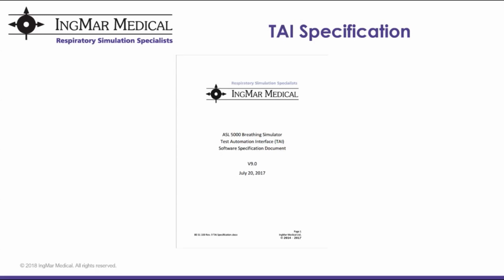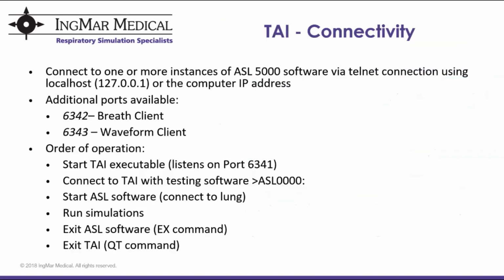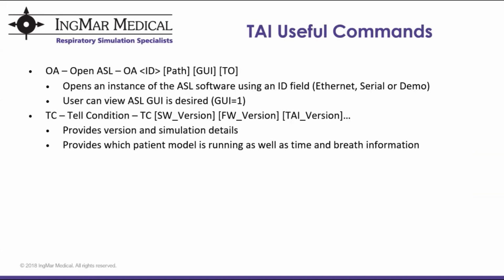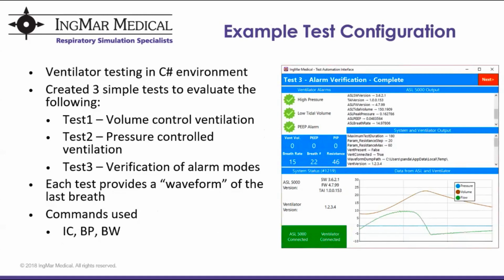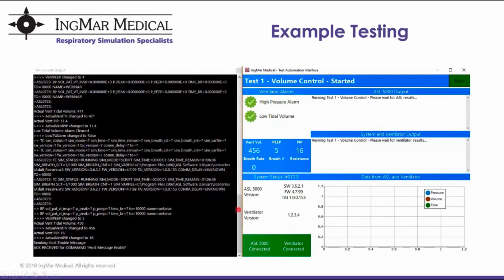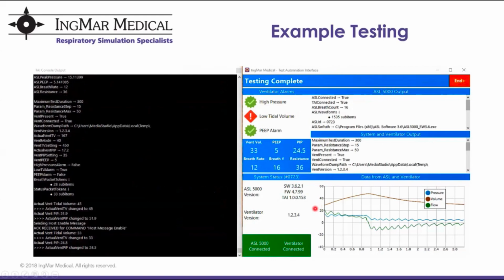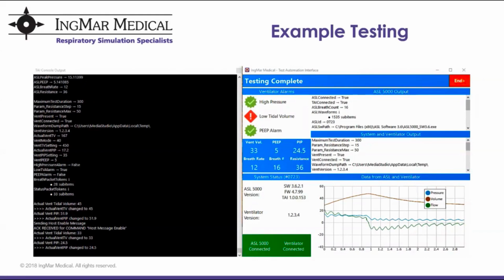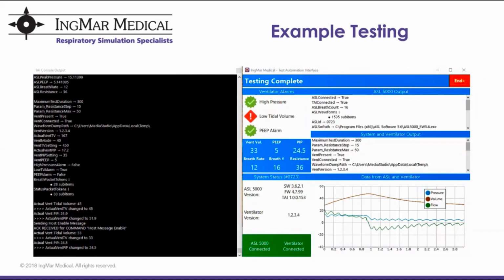Webinar on the Test Automation Interface (TAI) for the ASL 5000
Learn how you can save time and gain consistency with true automated device testing. The TAI enables users to integrate the ASL 5000™ Breathing Simulator into their own proprietary systems for automated device testing.